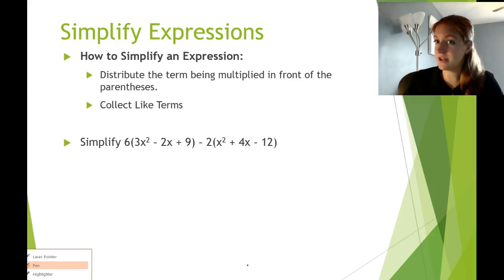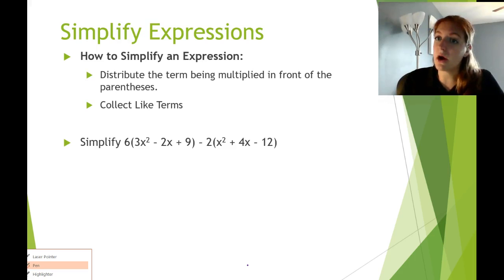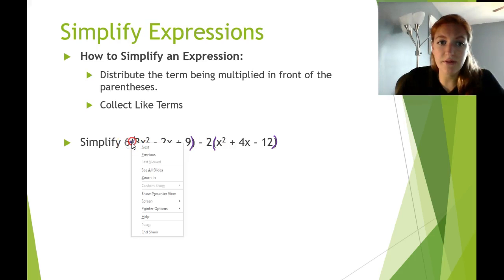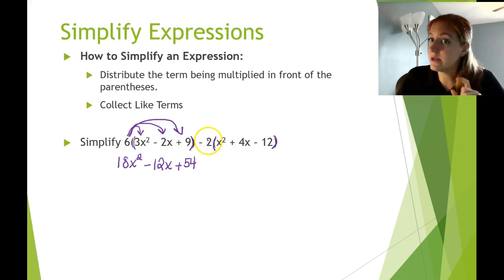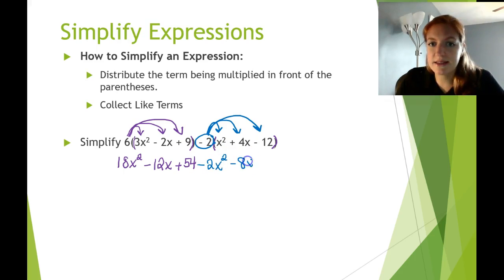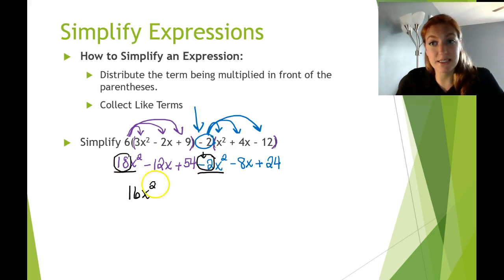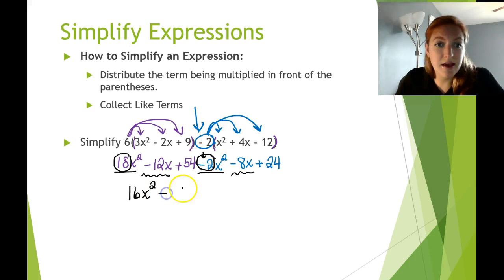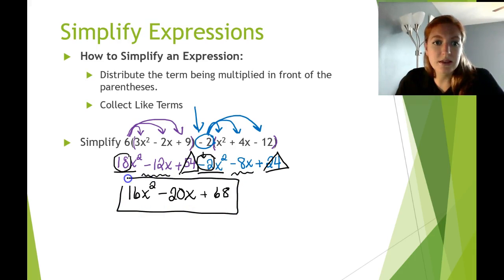Simplifing Expressions Review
A brief refresher for simplifying expressions. Warning: not an in depth look at simplifying expressions.